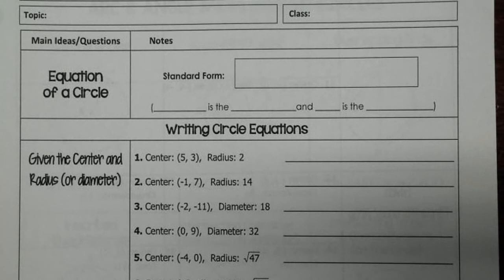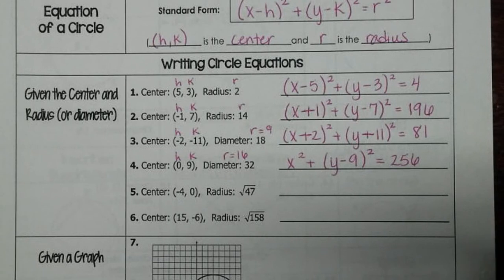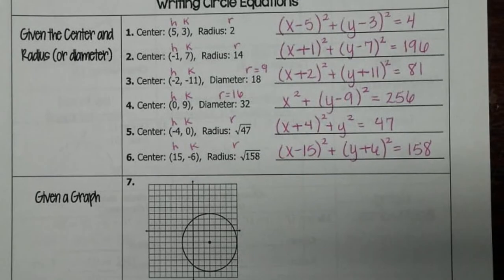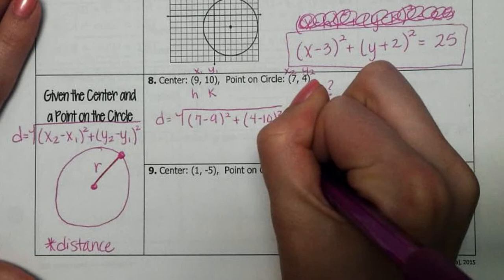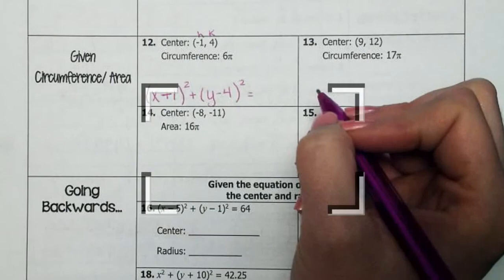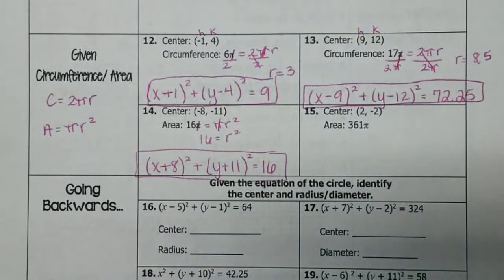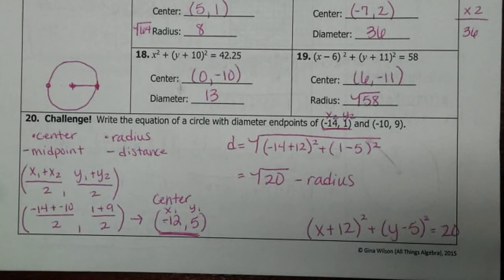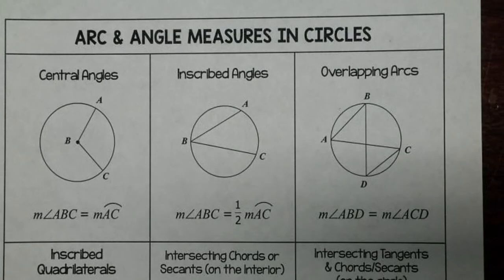Equation of a Circle